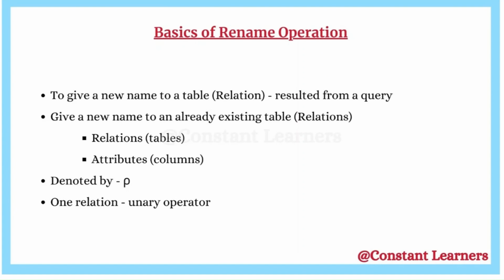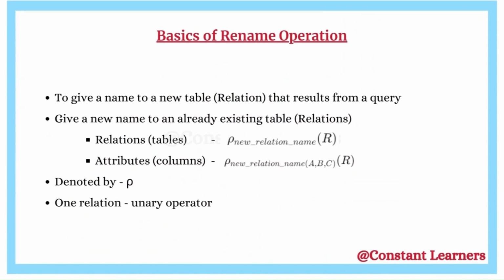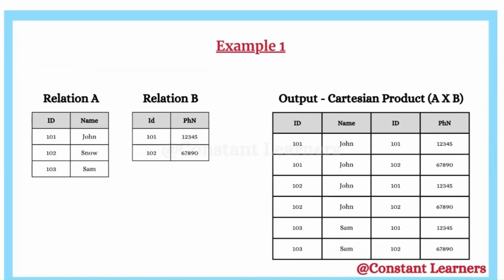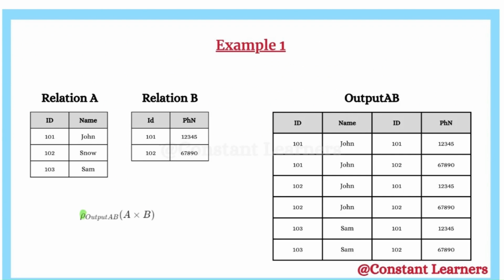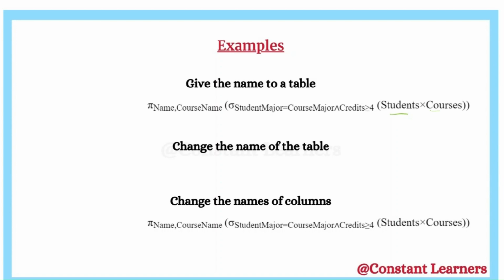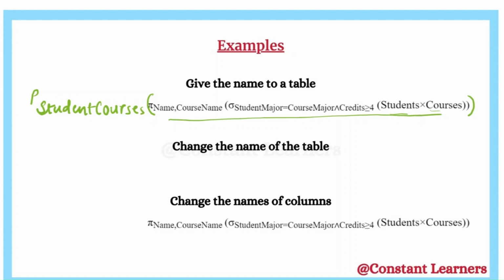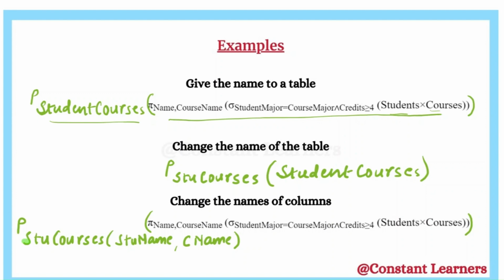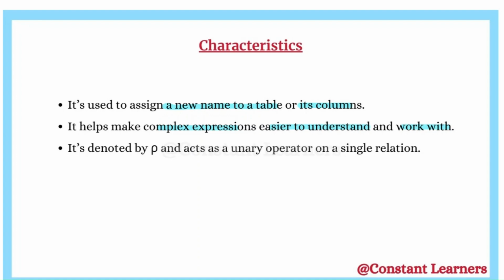36. Rename Operation |Relational Algebra | DBMS